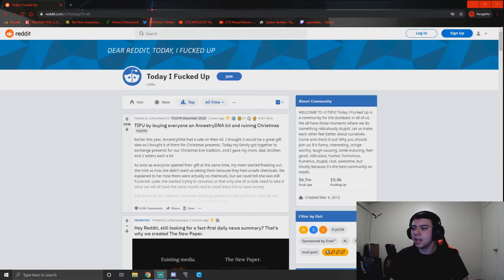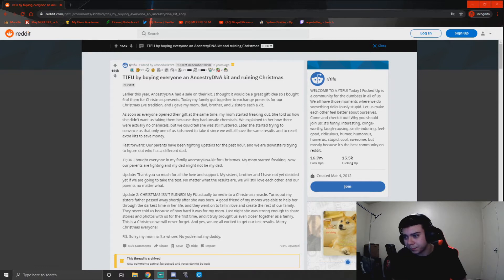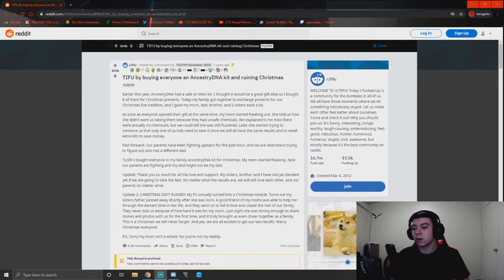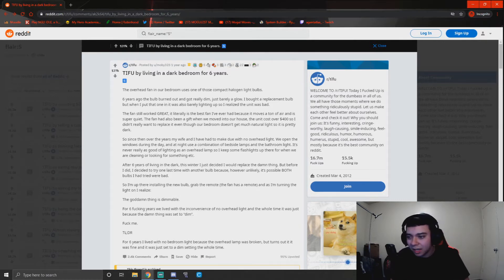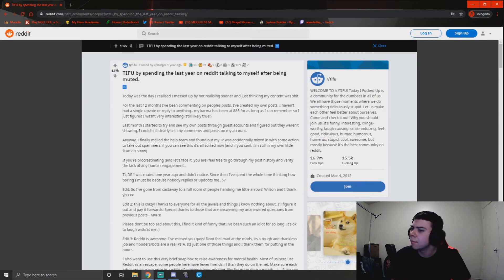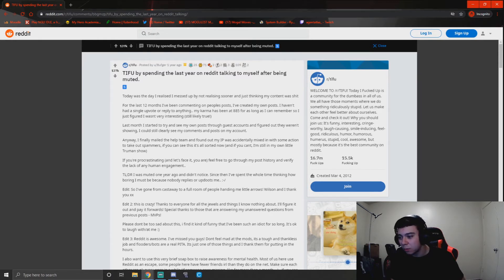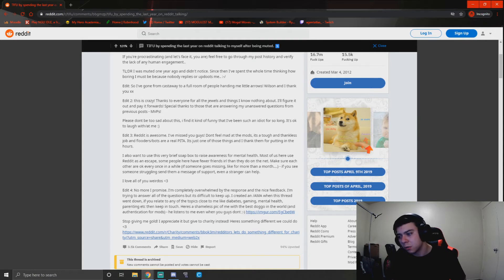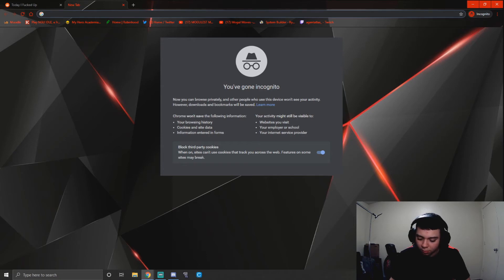I did WHAT SENIOR YEAR??? | R/TIFU + my FU from Senior year